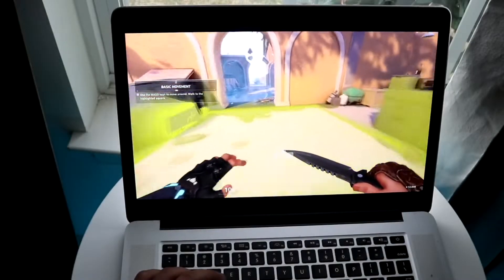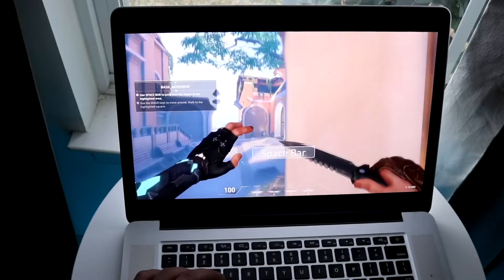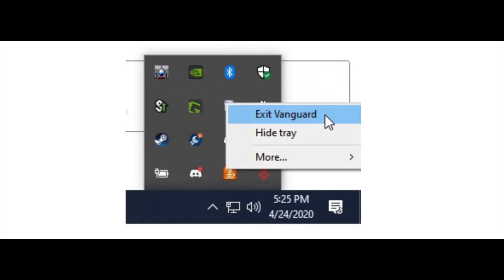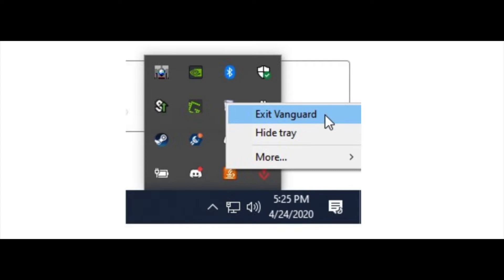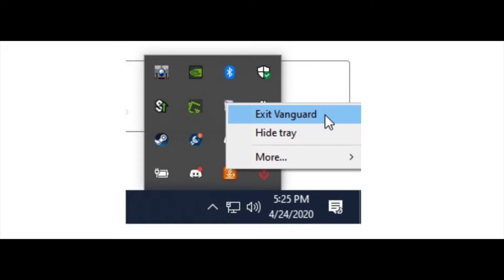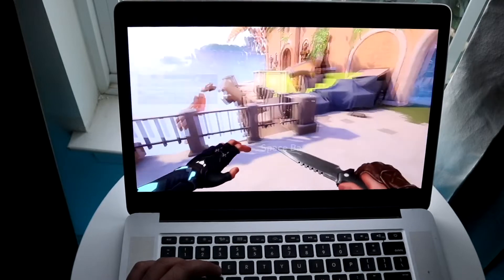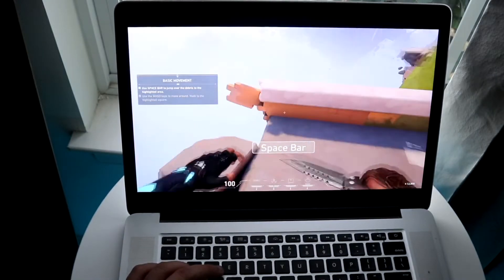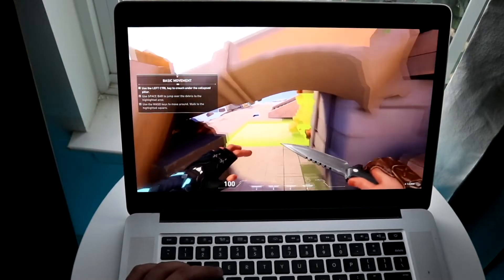How To FIX Valorant Anti Cheat Error